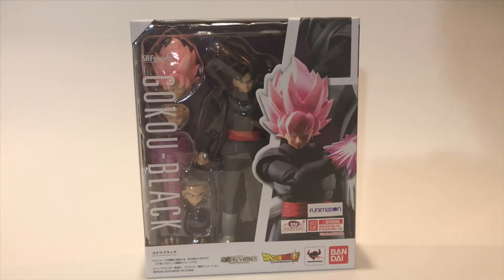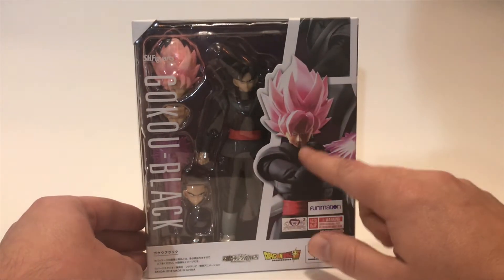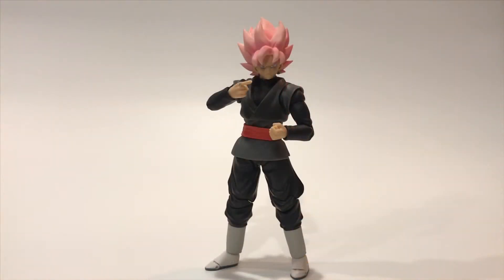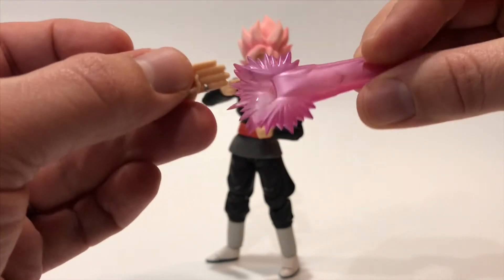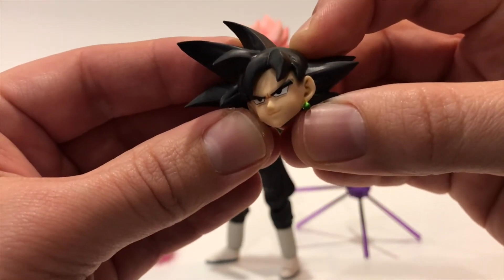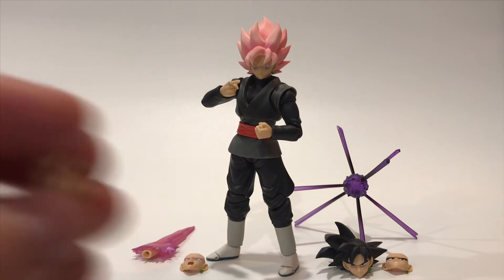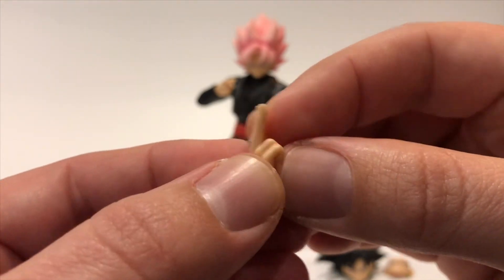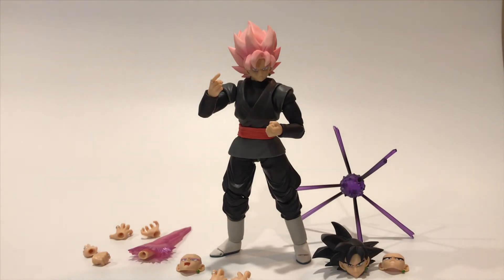Bandai Tamashii Nations S.H. Figuarts Dragon Ball: Goku Black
Review on Tamashii Nations S.H. Figuarts Dragon Ball Goku Black. This figure has been released for a while but after the release of Future Trunks, I had to do a review on this awesome figure. Love the extra special attack effects that were added with Goku Black.

Recommend Videos 👀

This video is intended for viewers over the age of 13. This channel and it’s content is intended for Adult Collectors Only.